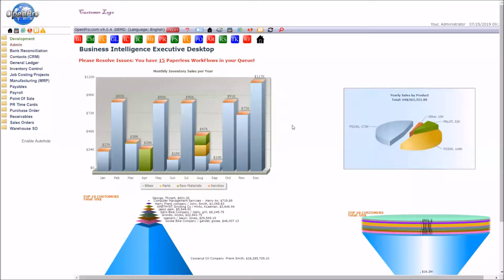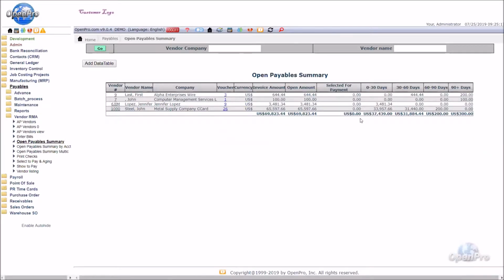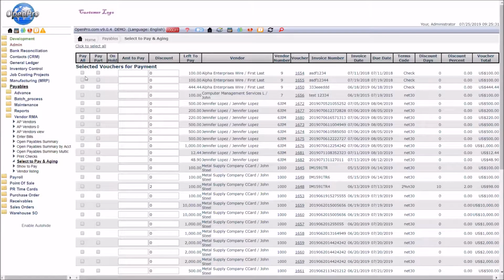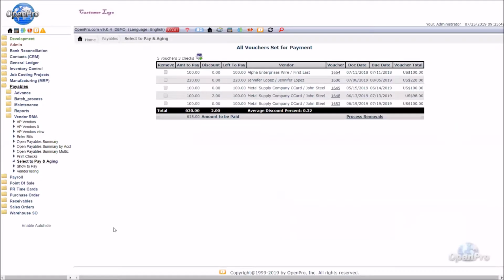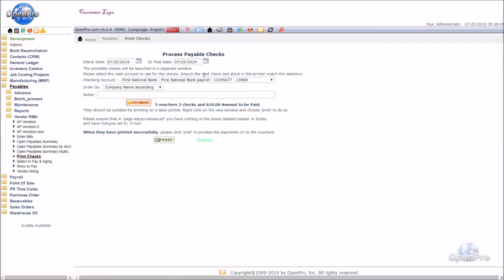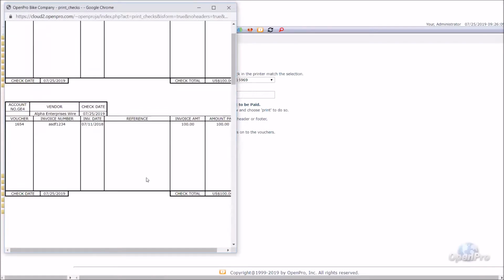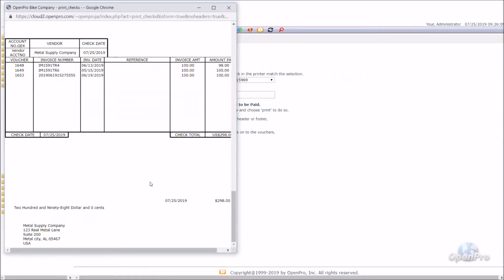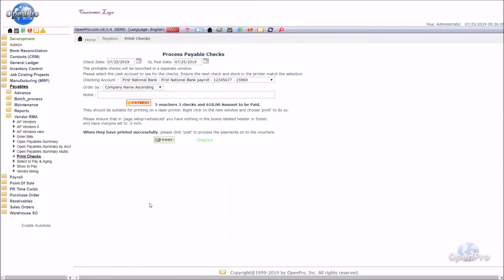OpenPro ERP introduction how to make ap check payments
OpenPro  introduction how to make  ap check payments
- how to select vendor invoices for payment
- how to get them approved before cutting checks
- how to print out the checks
- how to post the checks for financial reporting